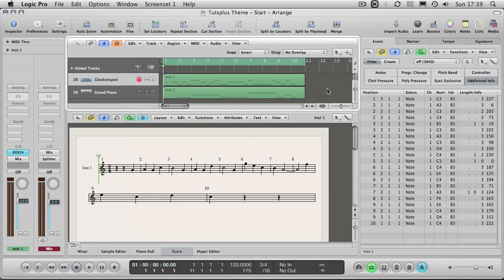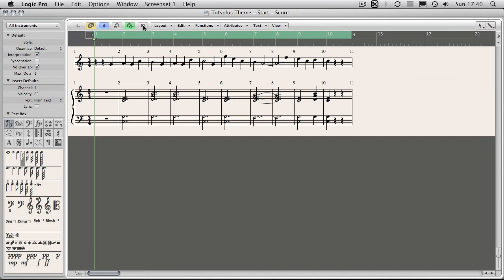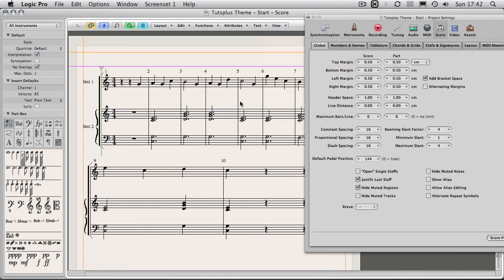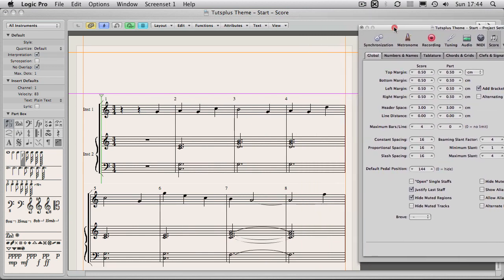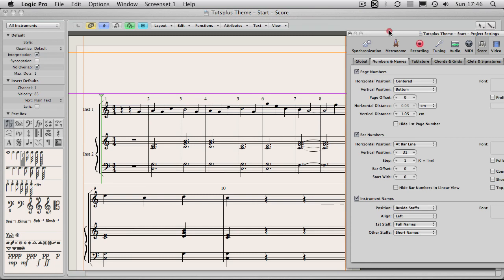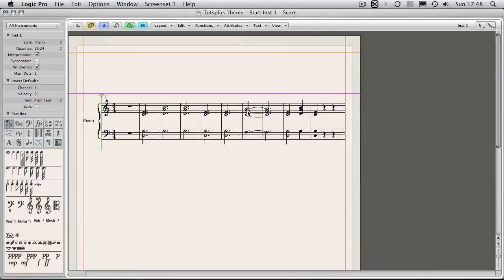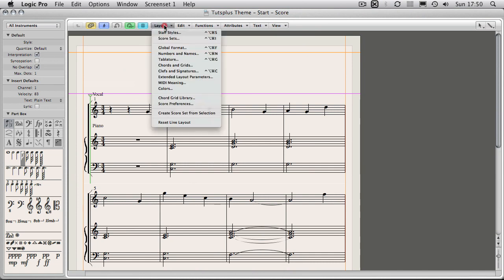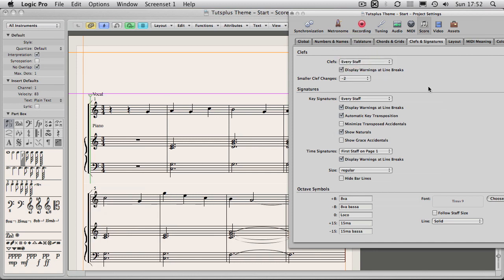How to Create a Song Sheet in Logic's Score Editor - Part 2 - Basic Formatting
This second part deals with page formatting. Using apos;Page Viewapos; youapos;ll learn about margins and the general formatting options available to make your page layout nice and readable.